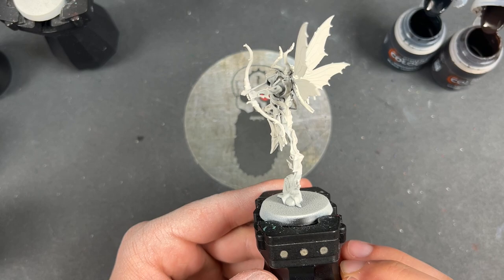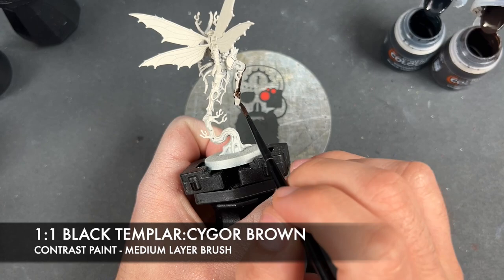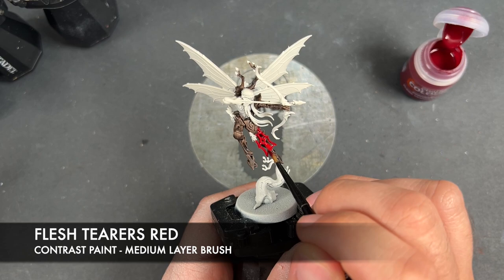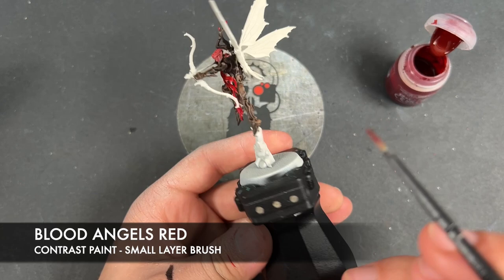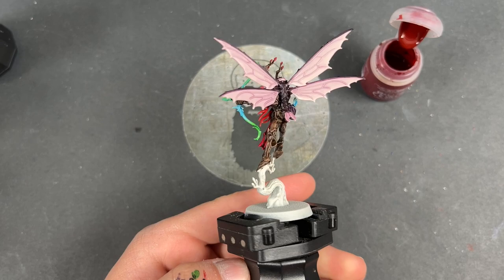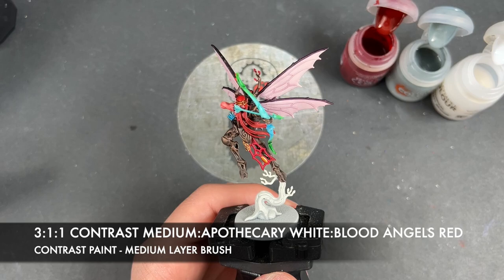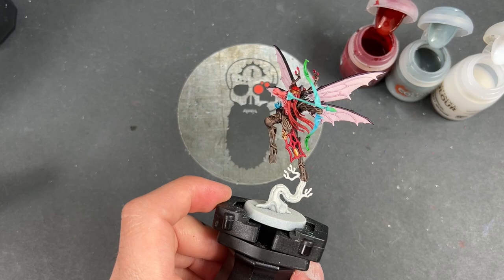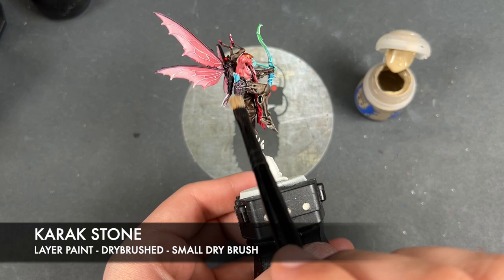Contrast+ How I Paint Sylvaneth: Gossamid Archers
In this video we're taking a lok at painting the new Sylvaneth Gossamid Archers, currently found in Echoes of Doom. I'm painting these in the cherry blossom inspired scheme I used in my recent 24 hour Sylvaneth painting stream.

Paints used:

Black Templar
Cygor Brown
Flesh Tearers Red
Apothecary White
Blood Angels Red
Magos Purple
Shyish Purple
Talassar Blue
Warp Lightning

Retributor Armour
Corax White
Fulgrim Pink
Karak Stone

Vallejo Chrome

Contrast Medium
Cryptek Armourshade Gloss

Wraithbone Primer